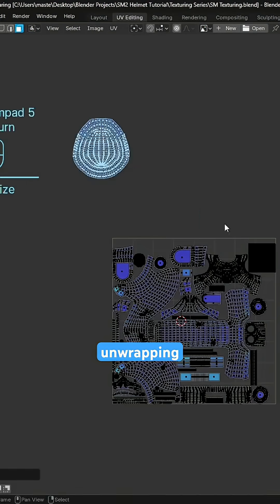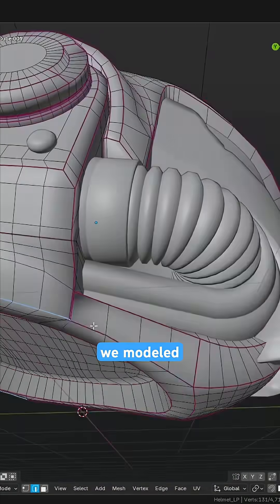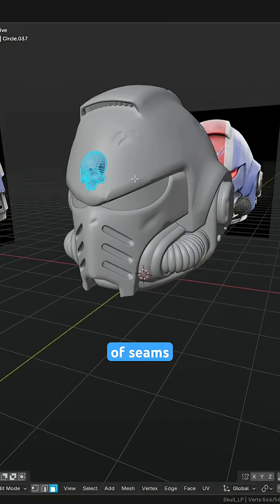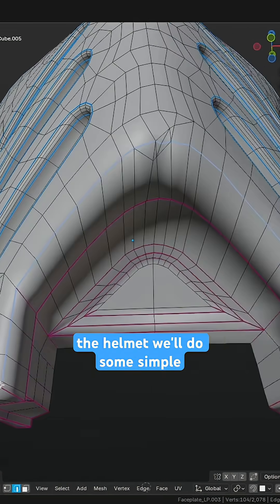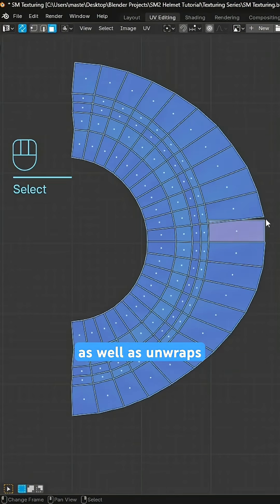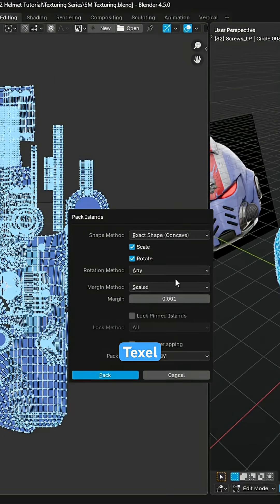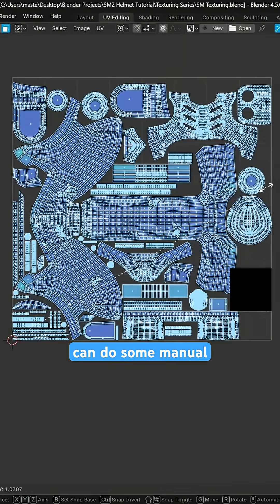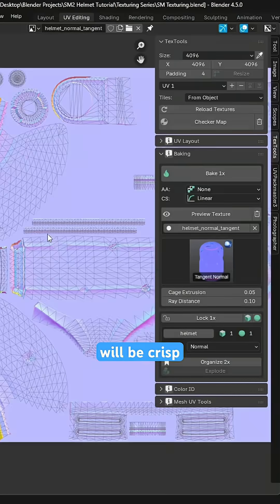Easily UV Unwrap Complex Models in Blender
Do you hate UV unwrapping? I’m here to help make it more understandable. 😁

We’ll cover more advanced UV unwrapping with the Space Marine helmet we modelled.

Unwrapping each component of the helmet and then combining all of the UVs into a singular pack and averaging them out to keep consistent and even texel density distribution.